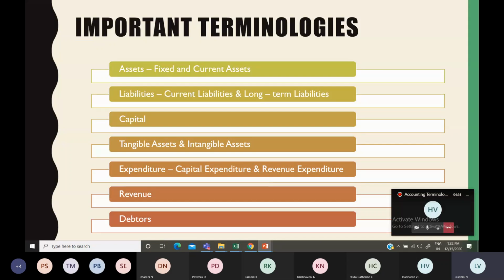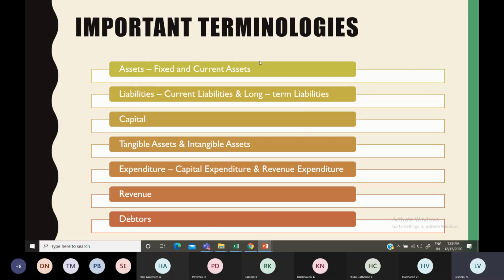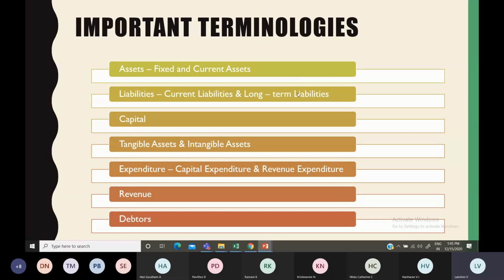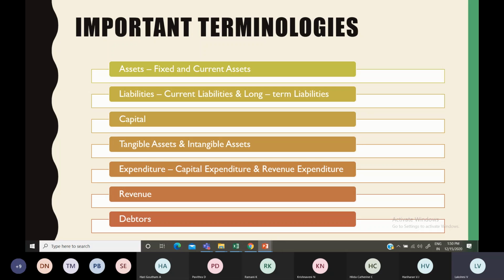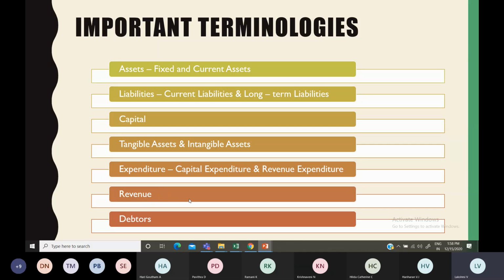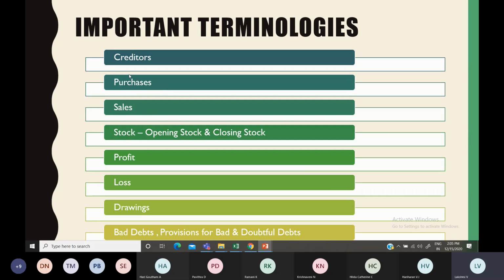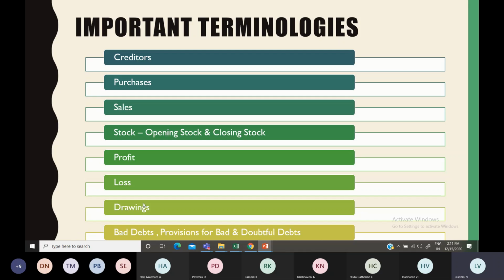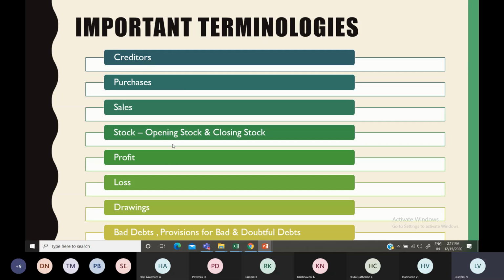Accounting Terms#Basics# Explained